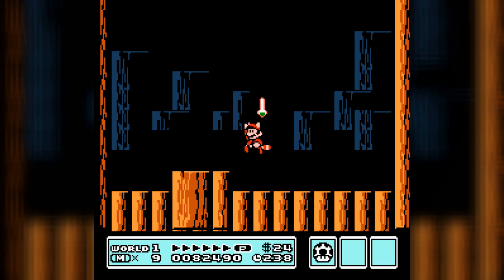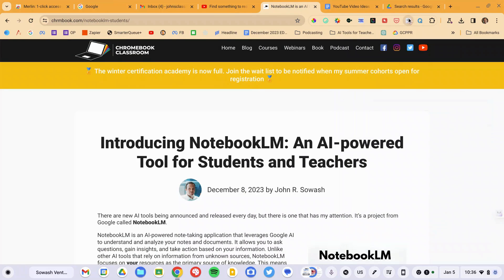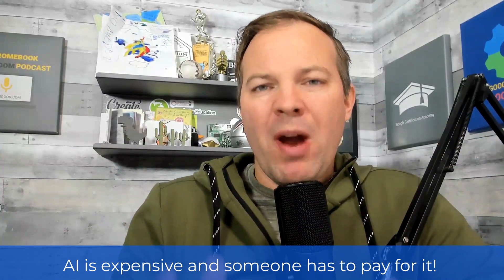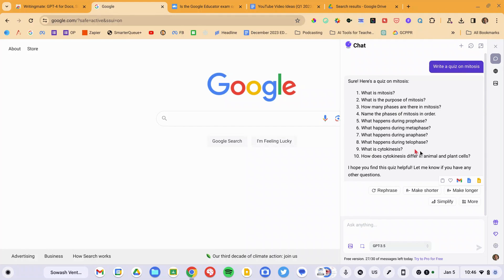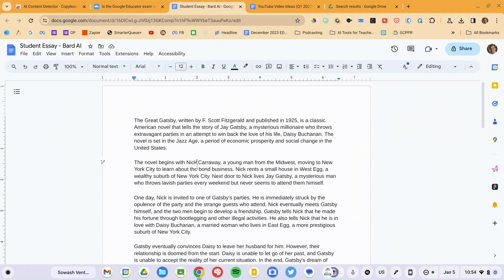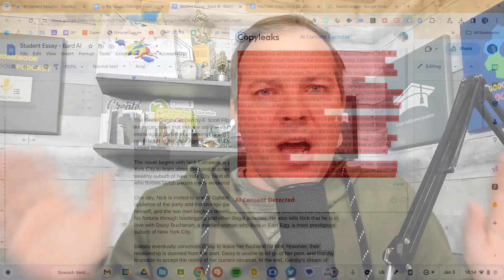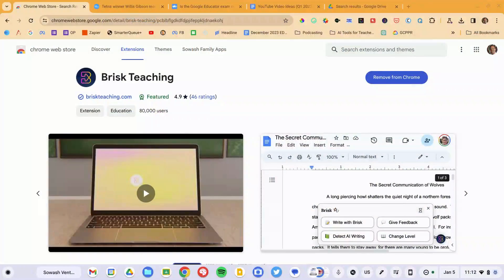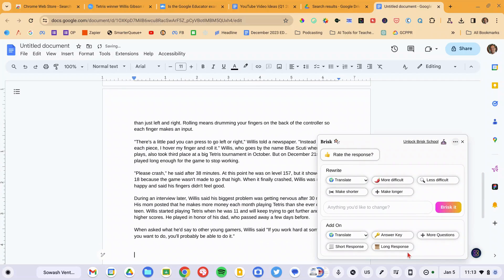5 great AI extensions for classroom teachers (Time-Saving SUPERPOWER!)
Chrome extensions are like powerups for your browser….they add new features and supercharge your web experience!

AI powered extensions are a new category of web power ups. Here are five great tools that teachers can use to enhance their work in the classroom.

Table of Contents:
0:00 Introduction
0:27 Merlin for Google Chrome
2:06 Writingmate with ChatGPT
3:37 Copy Leaks AI detector
5:16 MagicSchool for teachers
6:53 Brisk Teaching
8:12 Learn more!